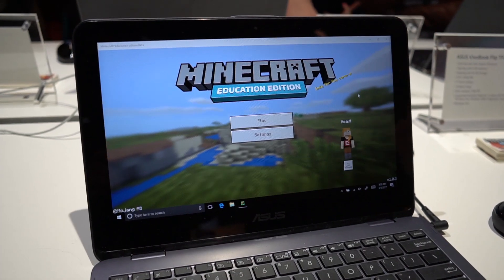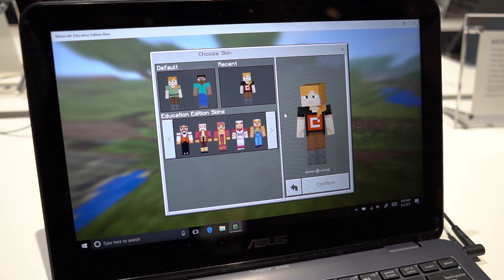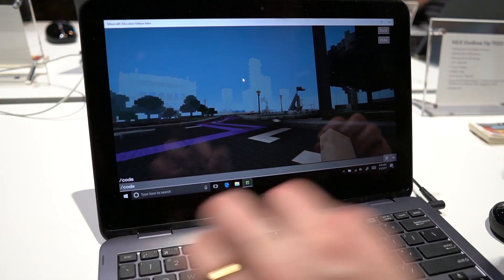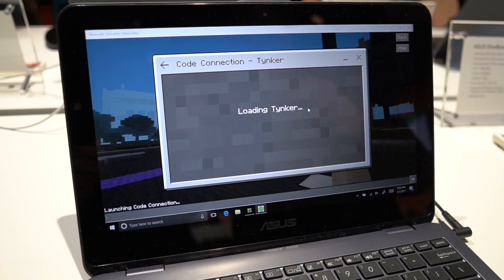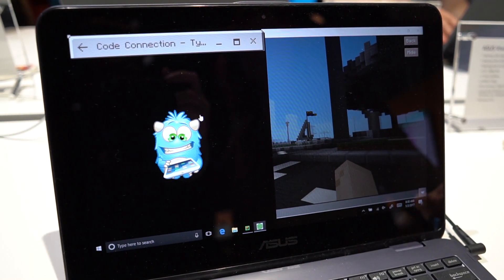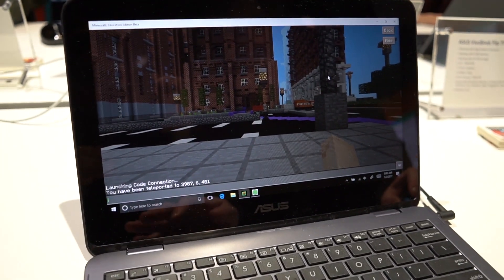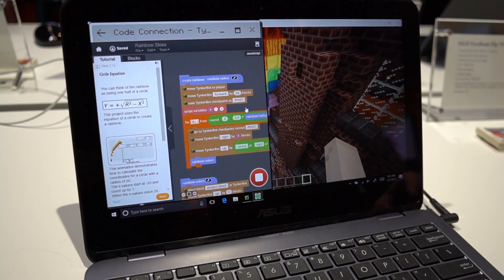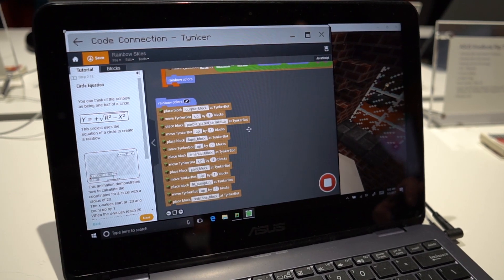Minecraft Education Edition Code Demo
Minecraft Education Edition Code Demo Minecraft is a very popular game that can be used to as a learning tool, today at a Microsoft event in New York Minecraft showed off a new feature in their Minecraft Education. We take a look at an example of what learning to code looks like in the newly released